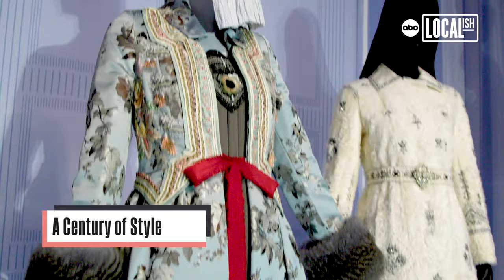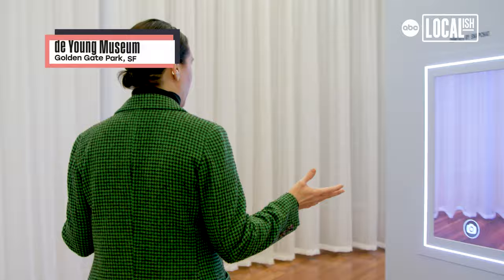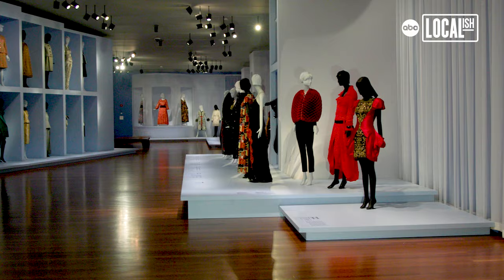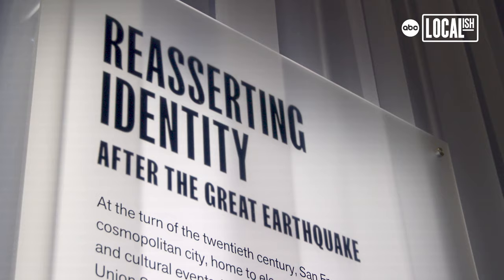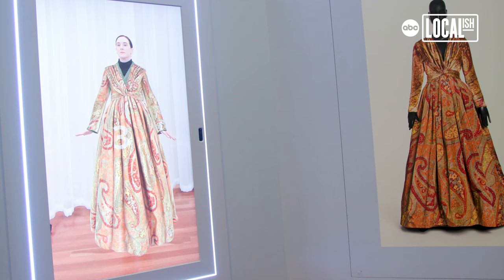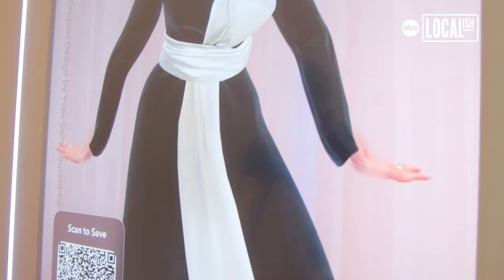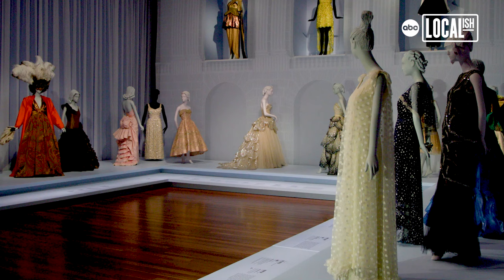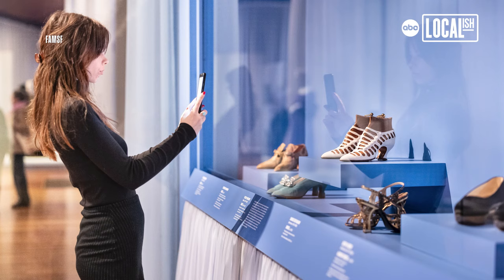The Fine Arts Museums of SF present ‘Fashioning San Francisco: A Century of Style’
With vibrant colors, rich textures, and captivating patterns at every turn, this chic and historic exhibition is a feast for the senses. The Fine Arts Museums of San Francisco presents 'Fashioning San Francisco: A Century of Style, a stylish and historically significant display of women's clothing from the 20th and 21st centuries.

"Its the first time the collection has been shown by the museums as a group in more than 30 years," expressed Laura Camerlengo, the Curator-in-Charge of Costume and Textile Arts for the Fine Arts Museums of San Francisco.

The exhibition celebrates the museum's permanent collection of high fashion and haute couture with 100 collection highlights along with local loans. The ultimate goal: Reflect the city's long-standing tradition of self-expression through fashion."(The exhibition) looks at focus stories told through objects in our collection," expressed Camerlengo. We look at personal style and also key moments in fashion history.

"Each mannequin was custom built for the garments seen on display featuring a range of designers, including Christian Dior, Alexander McQueen, Kaisik Wong, Richard Tam, and more.

"It's the first time that this technology has been used in a United States museum," expressed Camerlengo. She added, "The opportunity for visitors to come in, to virtually try on clothes allows them to write themselves into the larger stories we tell and to have access to the collections in a different way."